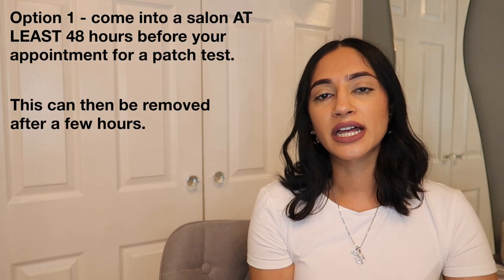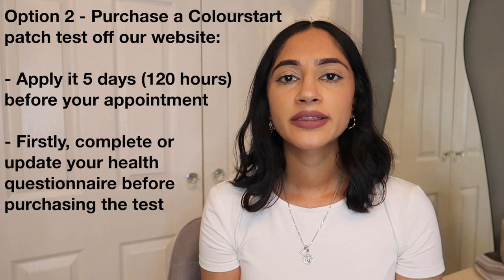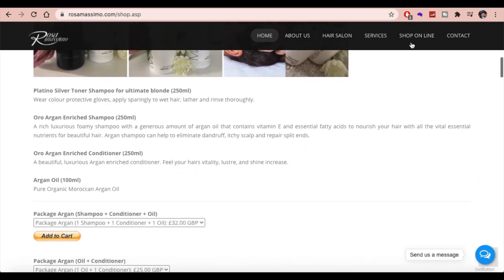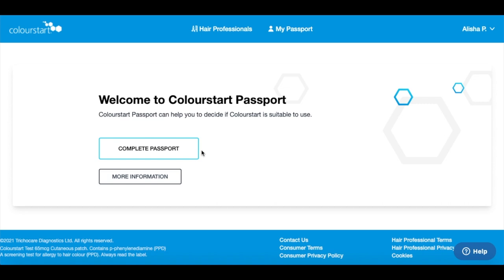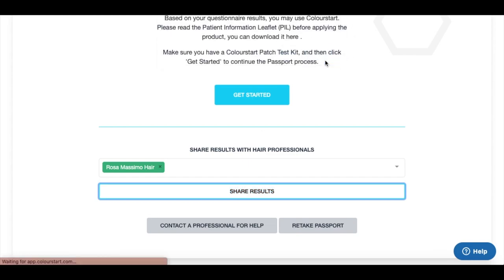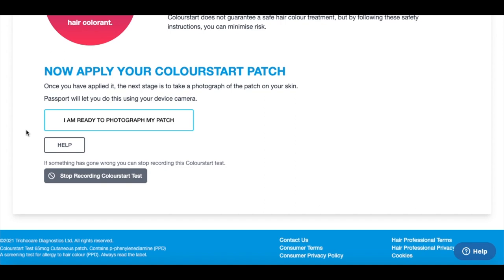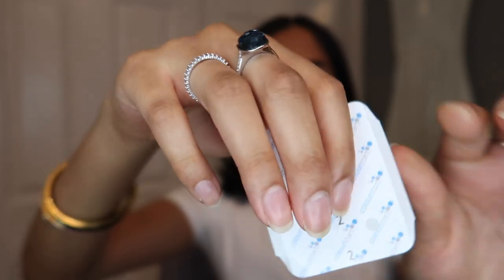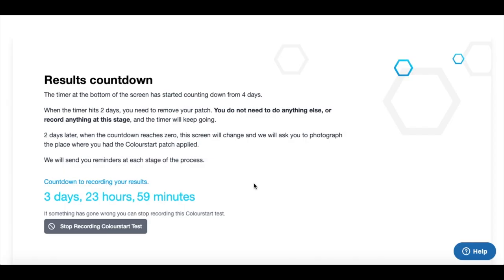The importance of getting a skin test done prior to your appointment & How to get one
The video illustrates the exact way to use the Colourstar skin test.

The content of this video is owned by Rosa Massimo Hair.